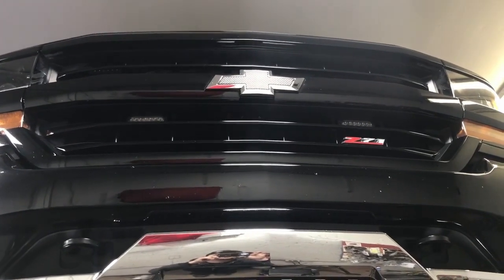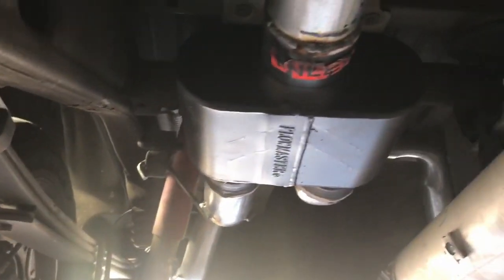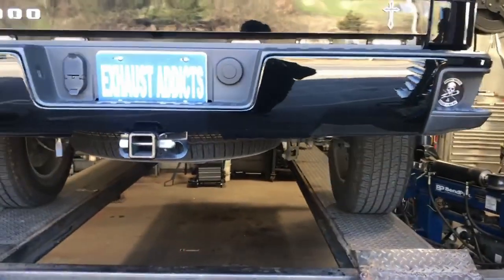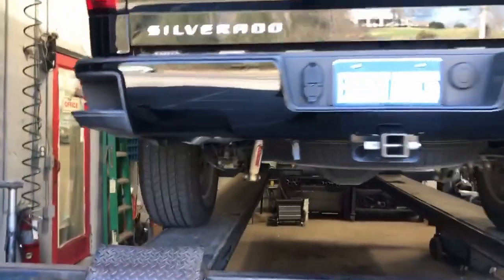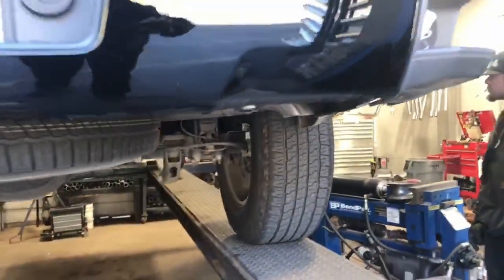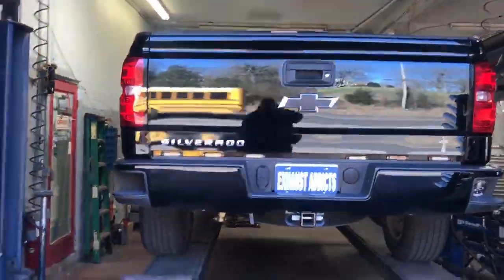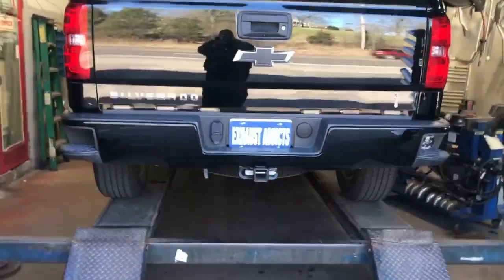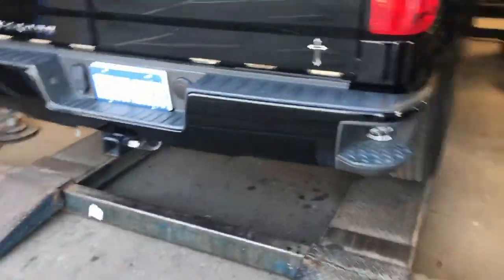2018 Chevy Silverado Z/71 w/ Flowmaster Super 10 DUAL EXHAUST SYSTEM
A 2018 Chevy Silverado Z/71 Duals with a Flowmaster Super 10! AWESOME SOUND!